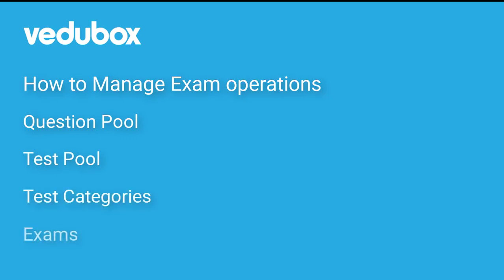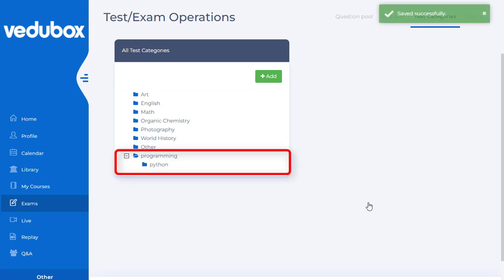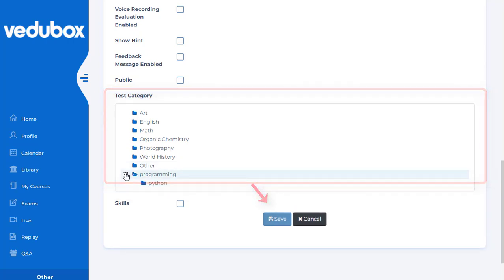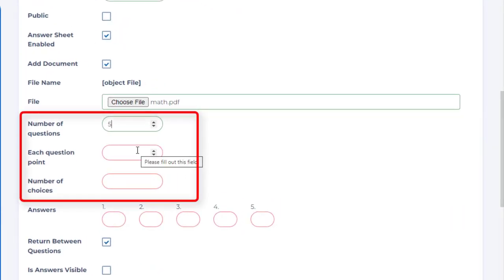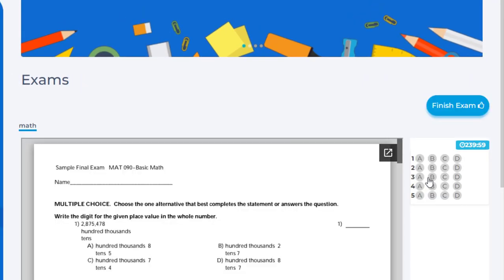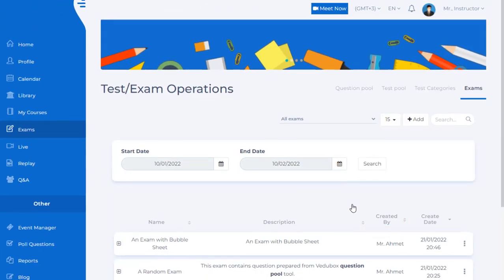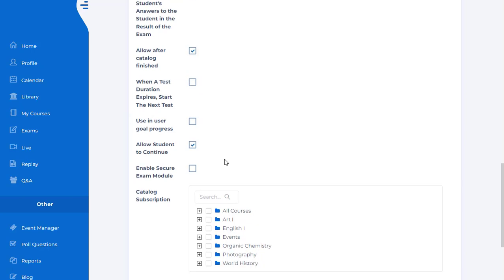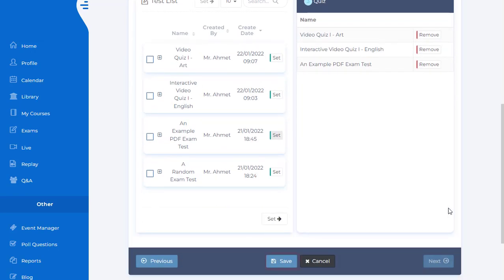Managing Exam Module as a Teacher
Learn how to manage your Exam Module as a Teacher.

00:18 Question Pool & Test Categories
02:22 Test Pool
04:43 Exams

With Vedubox, prepare your training, make tests and exams, and manage the entire education process from the same spot. Introduce your users to the best online learning technologies.